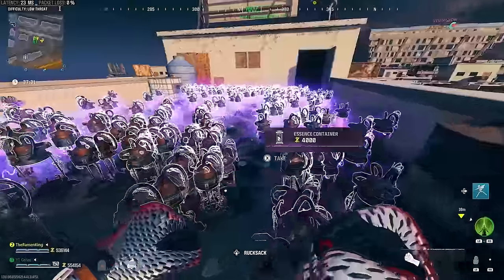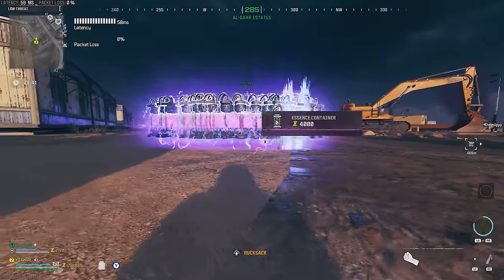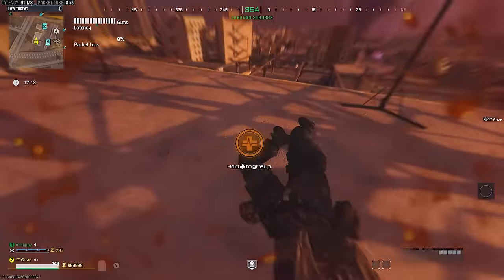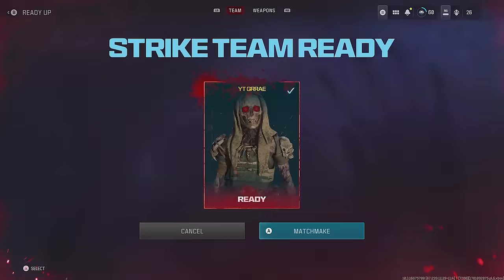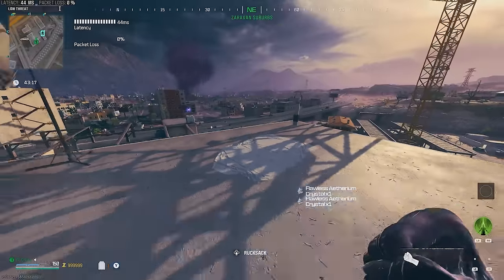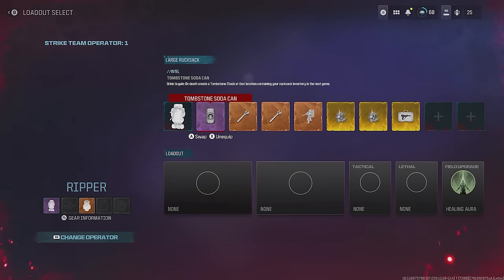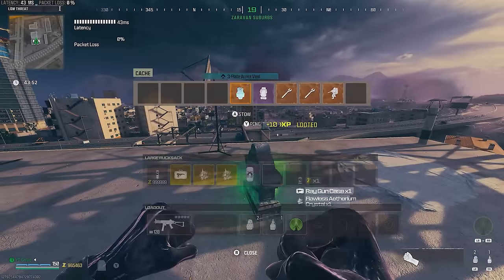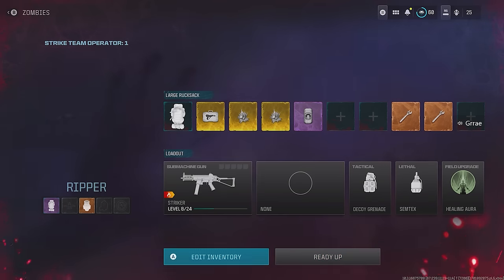Modern Warfare 3 MONEY GLITCH Season 1! MW3 Zombies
Heres how you can get UNLIMITED POINTS in MW3 zombies after patch in Season 1

Grrae